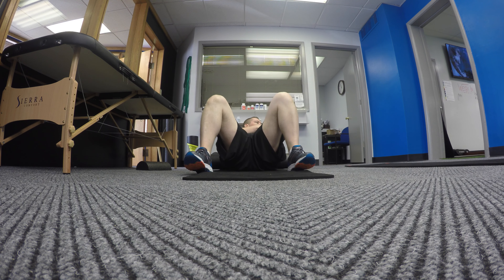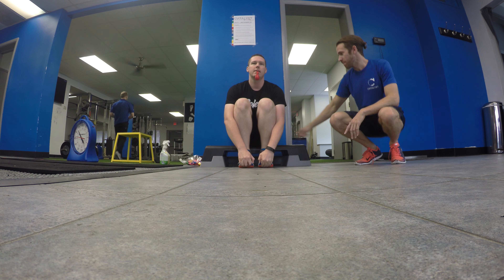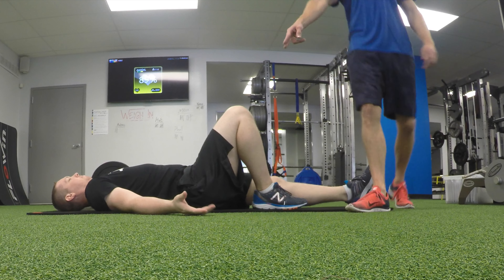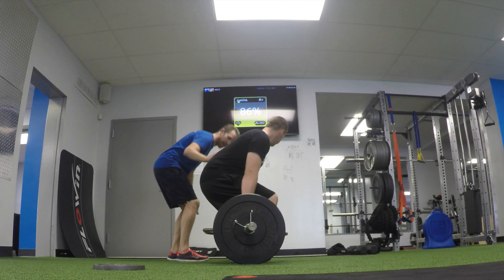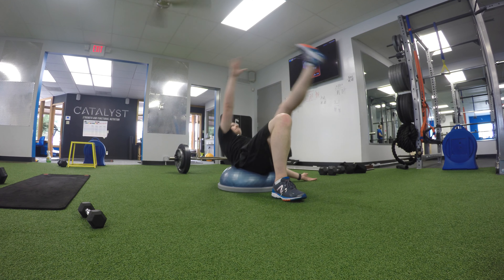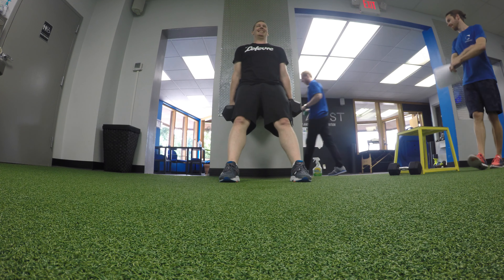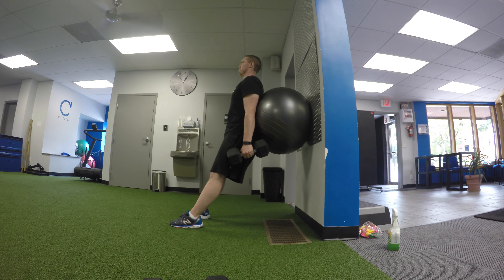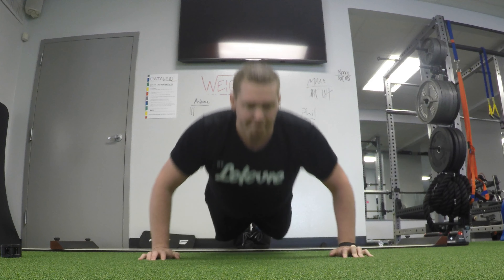Strength Workout #1 @ Catalyst: Goalie and Hockey Off-ice Training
We're back at Catalyst Strength and Functional Nutrition in St. Louis, Missouri doing some incredibly off-ice goalie and hockey workouts that have helped immensely with my game.  In the last video we went through a metabolic day, which is meant to increase your metabolism and burn fat; this time we're doing a strength day, so it isn't as cardio intensive but rather has many different complex exercises that involve many different muscle groups.  Plus check out the PRI exercises, which help with your body's natural asymmetry.  Enjoy!